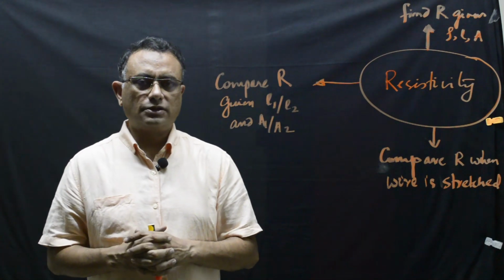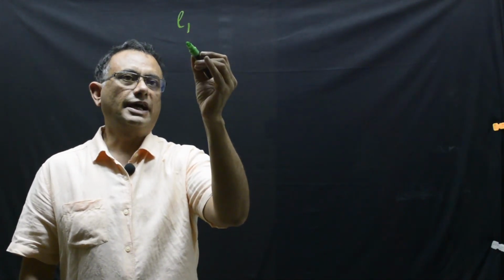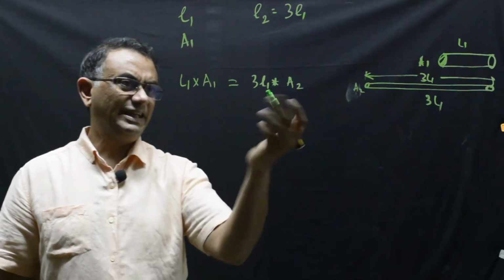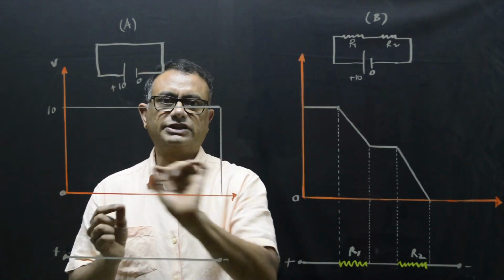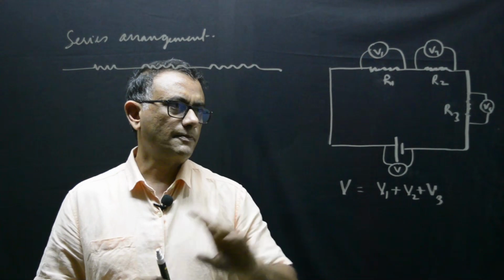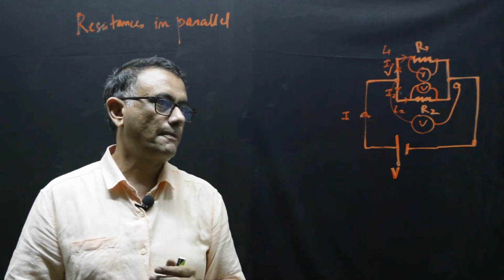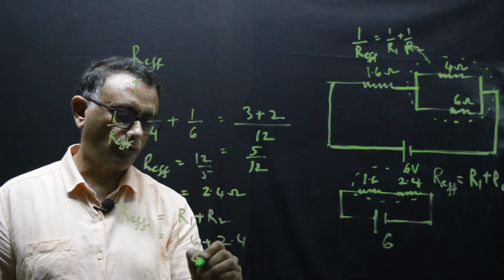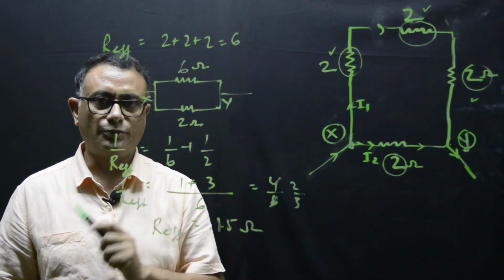Electricity Numericals | Cogitare Learning | Grade 10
Hello students. How are you guys doing? As you come into 9th and 10th, electricity is a new topic that you encounter and along with it there are certain concepts which are not familiar to you, which will have to deal with.

For example, you'll have to deal with numericals in electric potential, resistance, current,  etc. So let's cover some of those topics today.

This video is perfect for students who are preparing for the JEE Mains, NEET, or other competitive exams. It is also a great resource for anyone who wants to learn more about levers and simple machines and how to solve problems involving them.